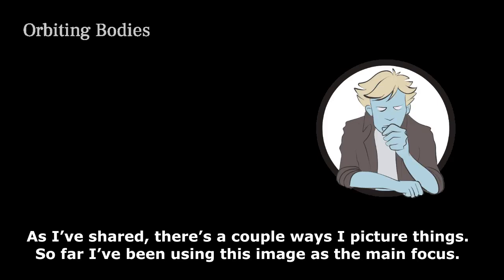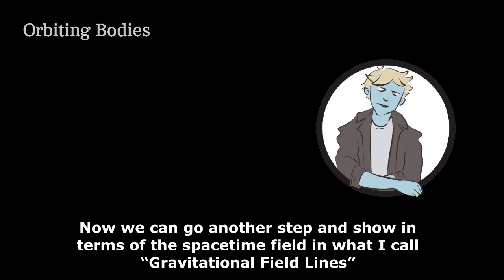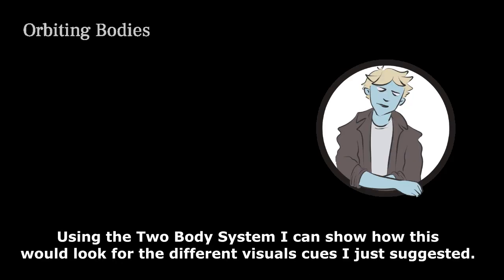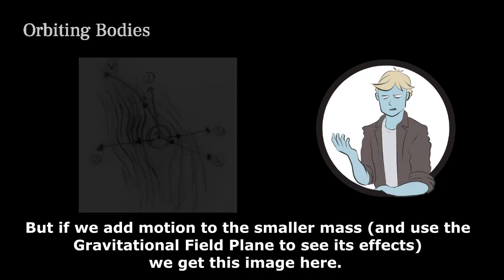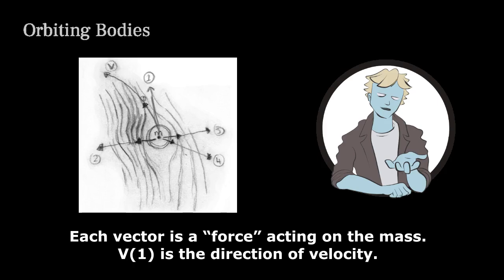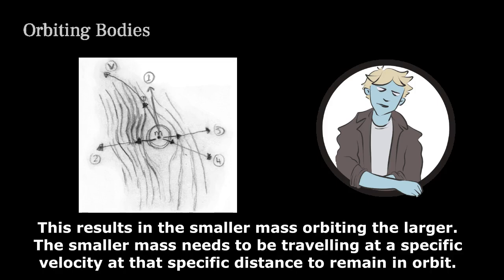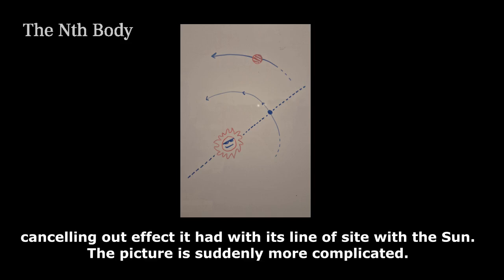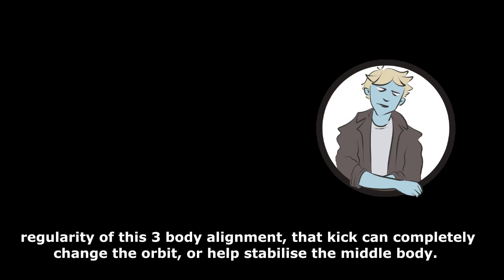Orbiting Bodies: My Alternate Theory of Gravitation, Part 3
In this video I explore how matter on the larger scale is "attracted" to each other.

Part 5: TBA